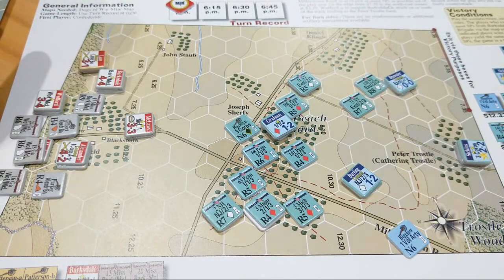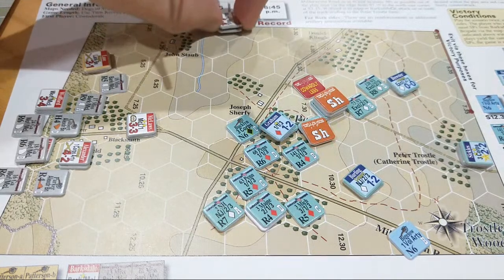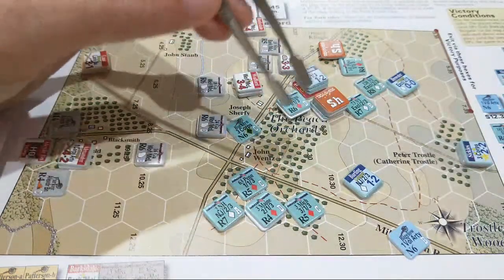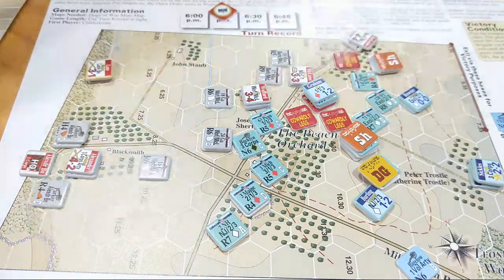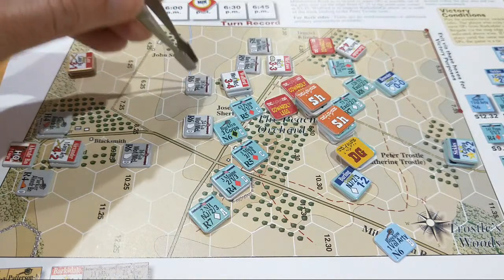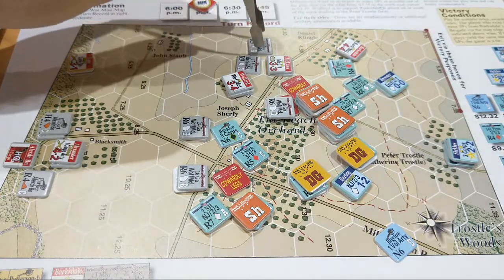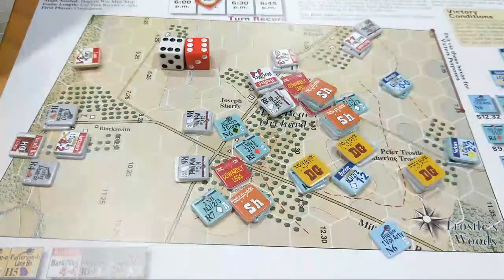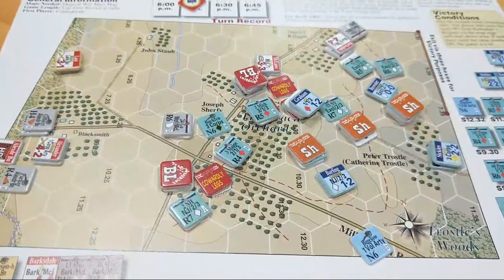1. Gettysburg, 'The Peach Orchard' (Last Chance For Victory)